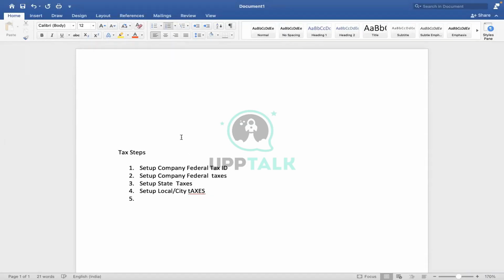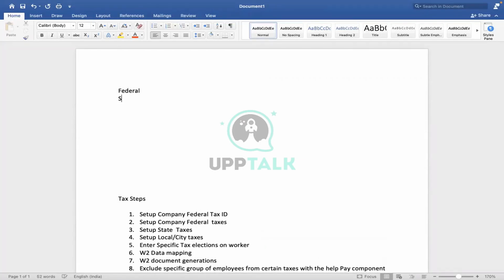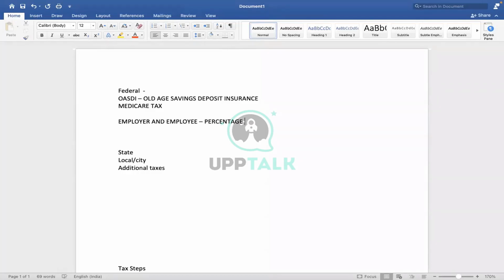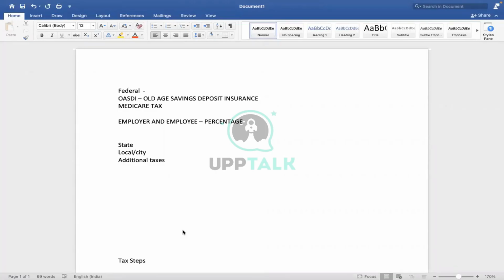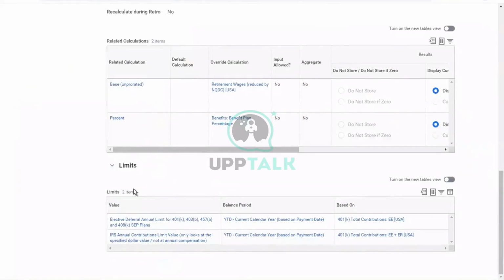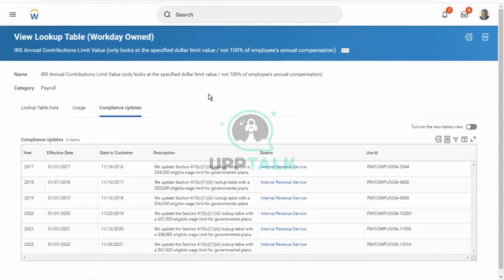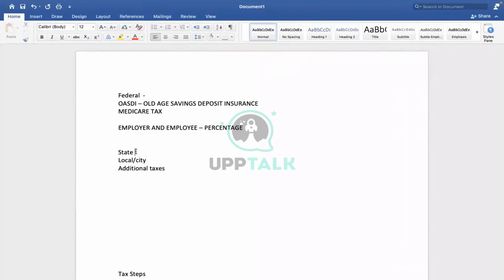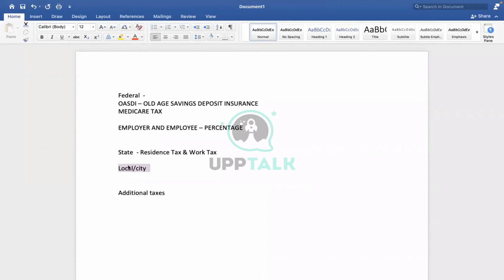Workday Payroll Tax Overview | Tax Overview in Workday Payroll | UppTalk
📘 Workday Payroll Tax can be complex — but don’t worry! This video breaks down everything you need to know about Payroll Tax in Workday. Whether you’re an HR professional, payroll administrator, or just getting started with Workday, this overview is your go-to guide.

🎯 In this video, you'll learn:

📌 What is Workday Payroll Tax?
📌 Tax setup and configuration in Workday
📌 Understanding Federal, State & Local tax structures
📌 Managing employee tax elections
📌 Navigating tax withholding rules
📌 Real-time tax processing demo in Workday
📌 Common tax issues and how to resolve them

💬 Leave your questions and feedback in the comments — we love hearing from you!

Explore More:

Workday Payroll Tax
Workday Payroll Overview
Payroll Tax Setup
Workday Tax Elections
Workday Tax Reporting
Workday Withholding Setup
Payroll Tax Configuration
Workday Compliance
Federal Tax Workday
State Tax Configuration
Workday Tax Adjustments
Payroll Year-End in Workday
Tax Withholding Logic
Workday Garnishments
Employee Tax Profile
Workday Pay Calculations
Payroll Reports in Workday
Workday Payroll Processing
Local Tax Setup
Workday Deductions
Workday Net Pay
Tax Mapping in Workday
Payroll Insights Workday
Workday Tax Troubleshooting
Workday Payroll Support